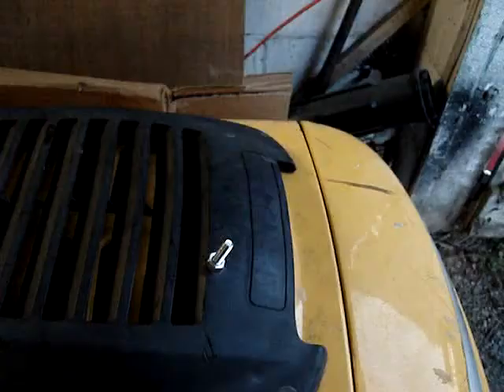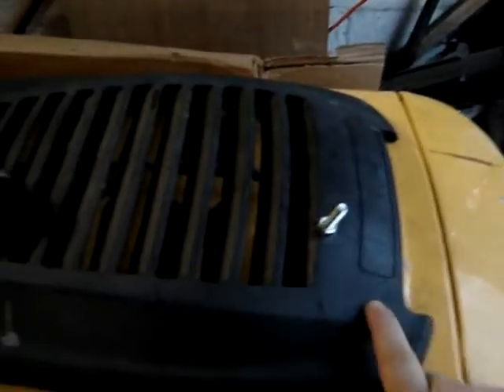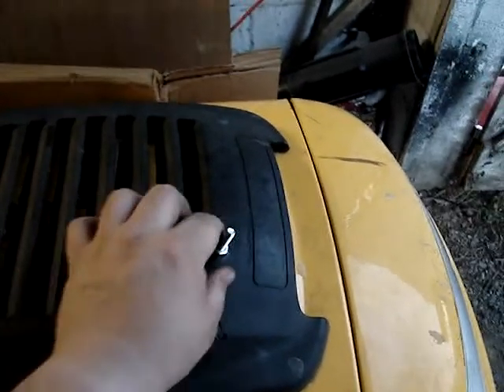added a camera mount to the tractor and some rambling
I added a camera mount to the tractor